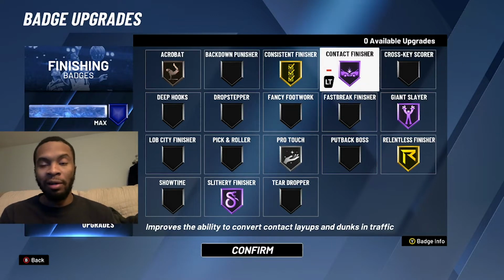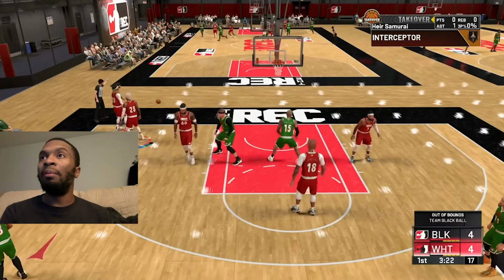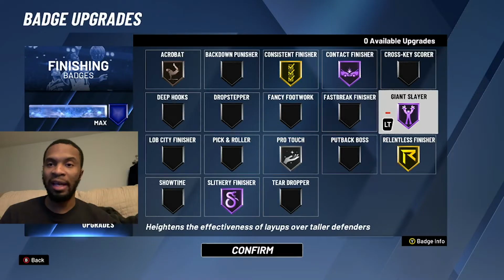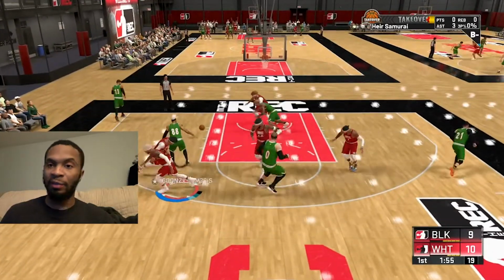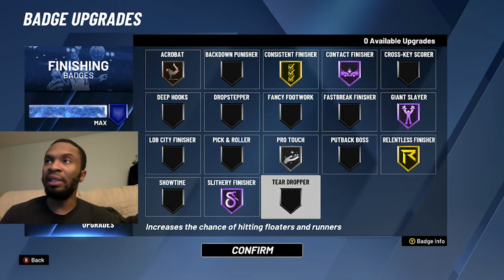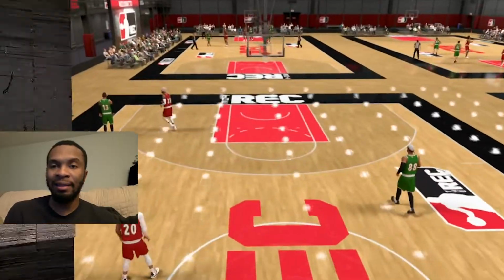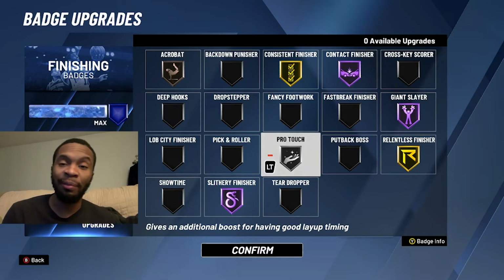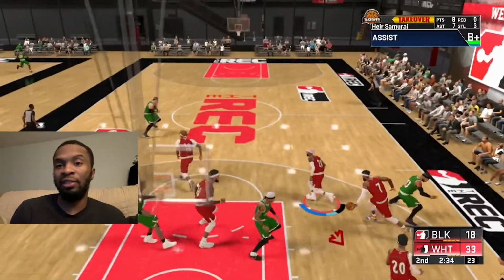NBA 2k20 Best Finishing Badges After Patch 9, GIANT SLAYER, CONTACT FINISHER and MORE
Happy Saturday Everybody! Shout out to Sean J. who left a comment in my meta build video about finishing badges and which ones were most effective after patch 9!

Want to know what finishing badges are most effective for your archetype? Let's talk about it in the comment section!